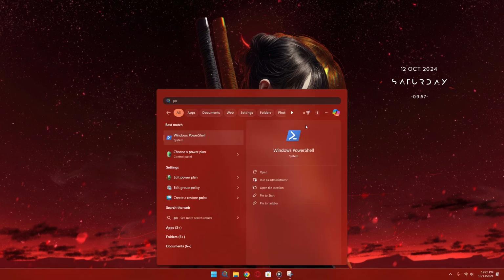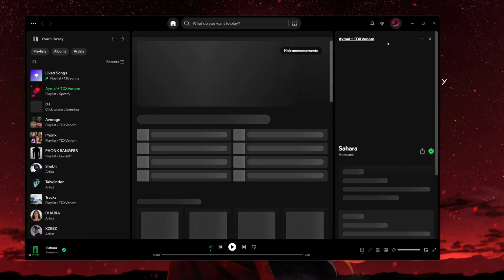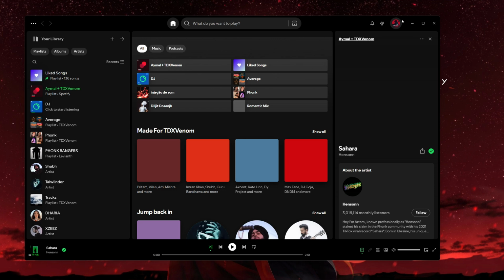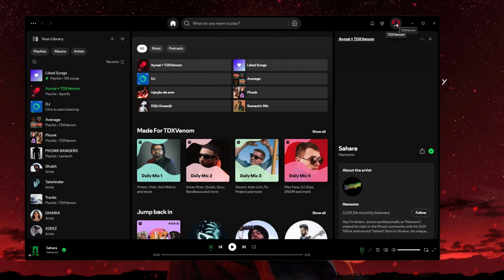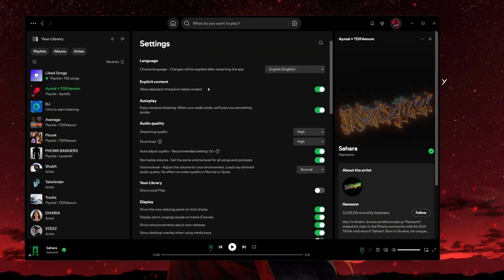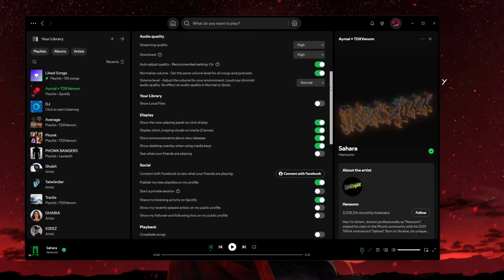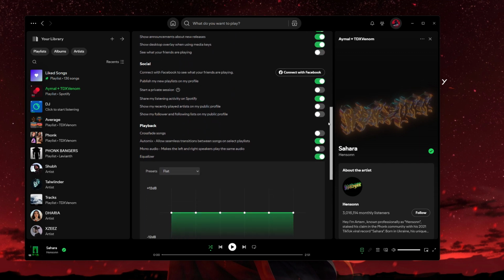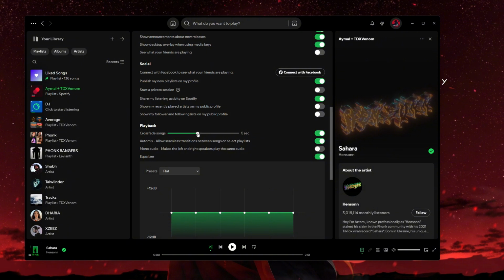How To Make Spotify Fade Between Songs (Easy Method)